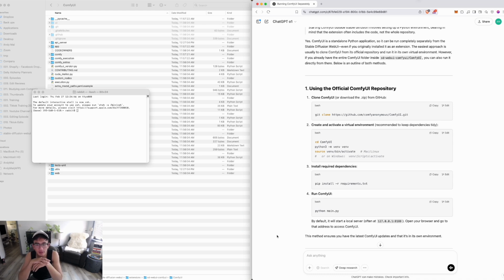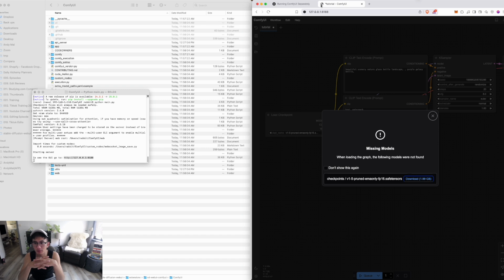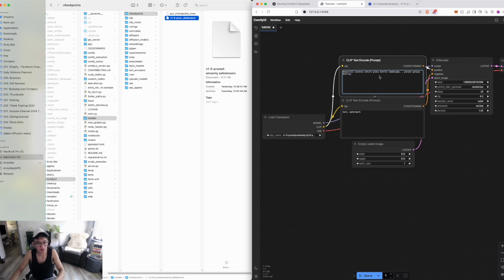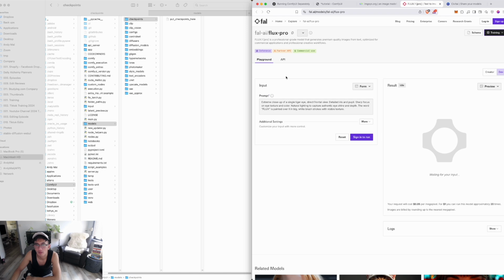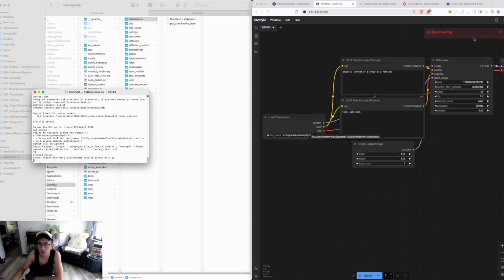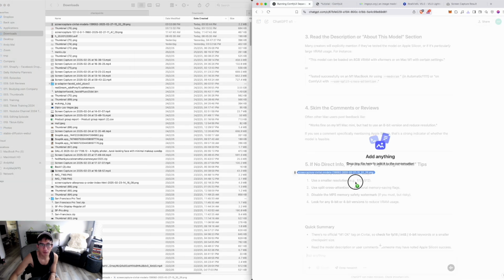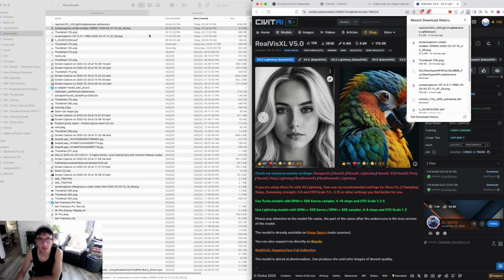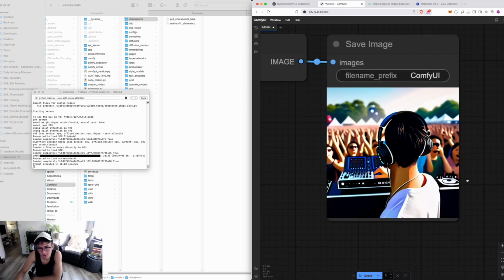Easiest Way To Install ComfyUI on MacOS (M1/M2/M3)